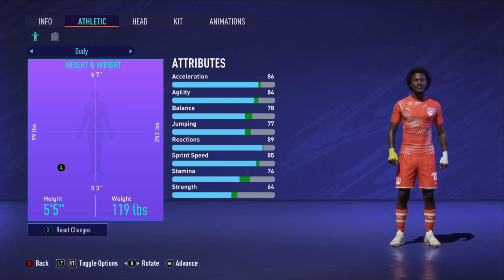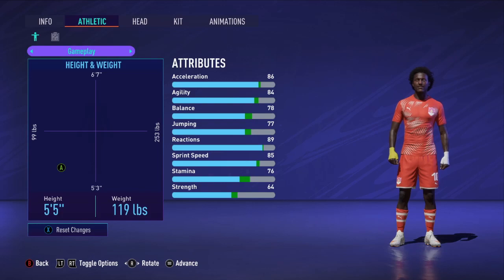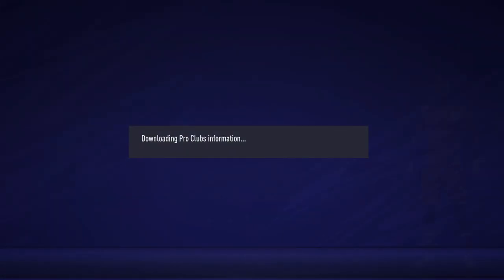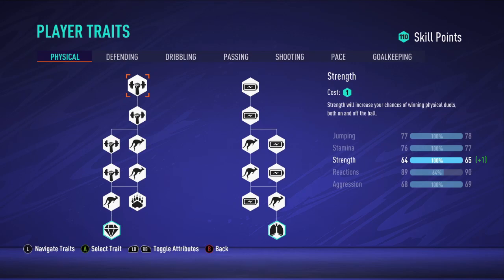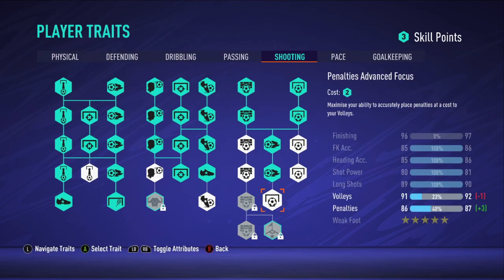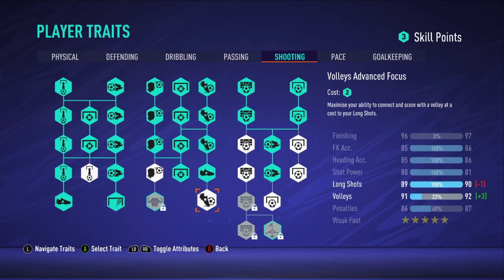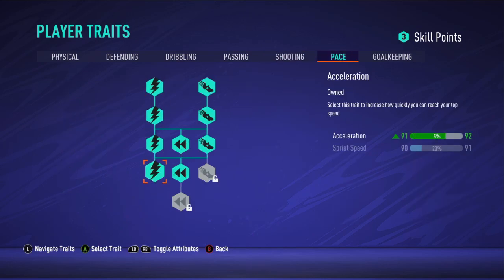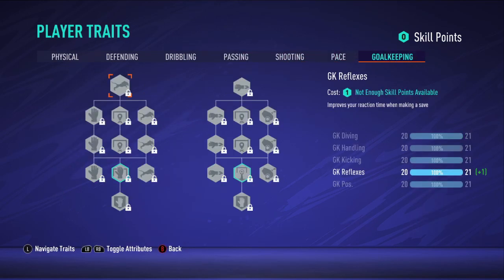FIFA 21 PRO CLUBS THE BEST *META* STRIKER BUILD POST PATCH - MAX SKILL POINTS TIPS AND TRICKS!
This is the last instalment in our FIFA 21 Pro Clubs *meta* best builds post patch. Today max skill points tips and tricks for striker!